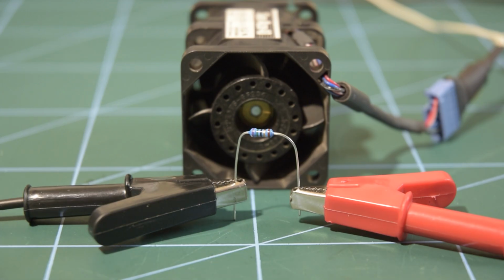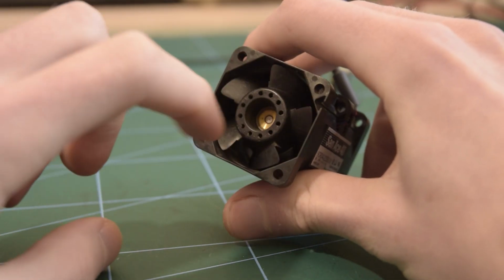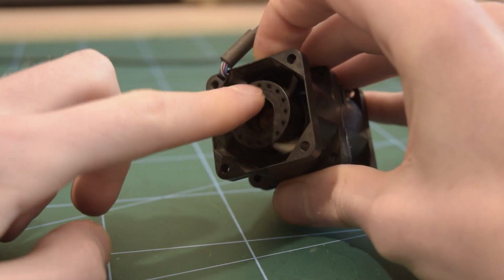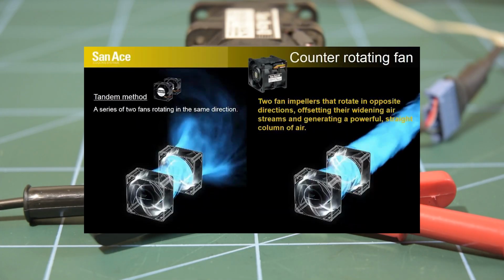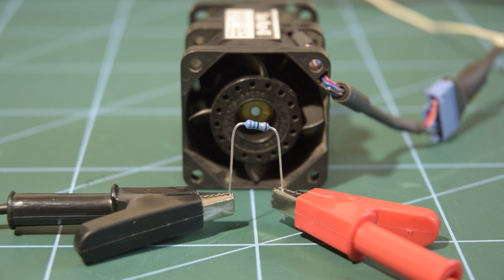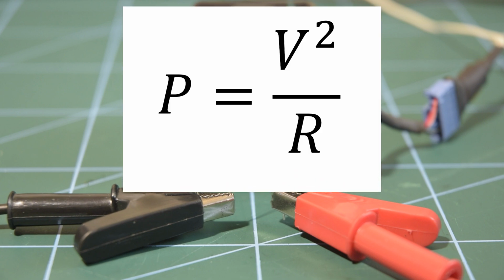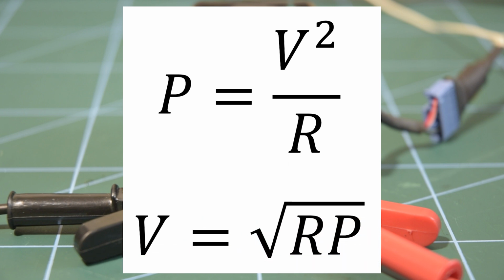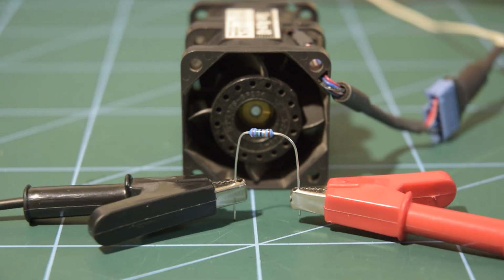The Impressive Impact of Airflow on Cooling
A short video showing the significant improvement that airflow can make to the power dissipation of components in a circuit.

What happens when:
0:00 Introduction
1:03 Counter rotating fan
1:28 The plan
1:49 Calculating the required voltage
2:09 The fan's too powerful!
2:37 5W side-by-side
3:15 Still going with airflow...
3:38 Relying on airflow can be risky
3:48 Forced air isn't always the best solution
4:33 Many powers side-by-side
5:17 Dead resistors
5:27 ASMR sizzling resistor